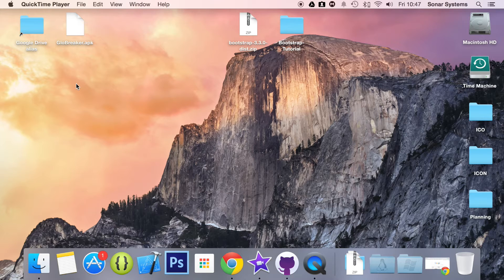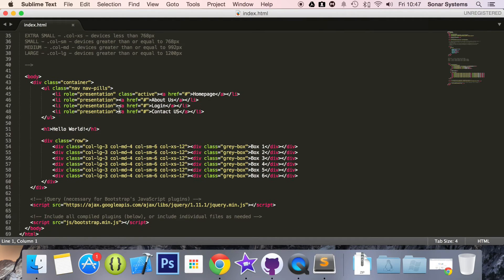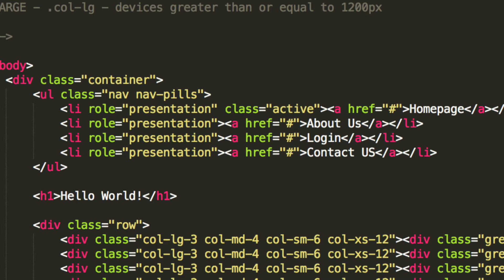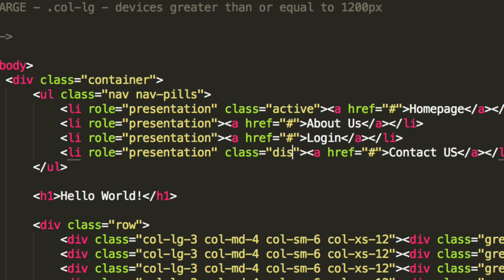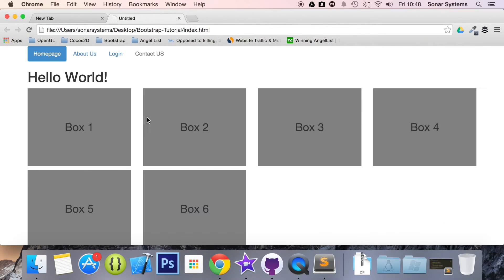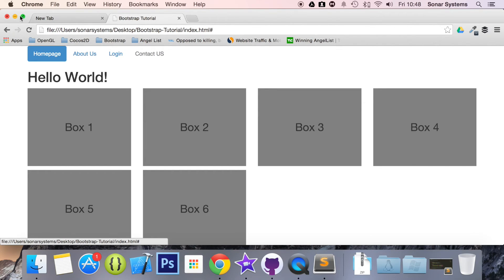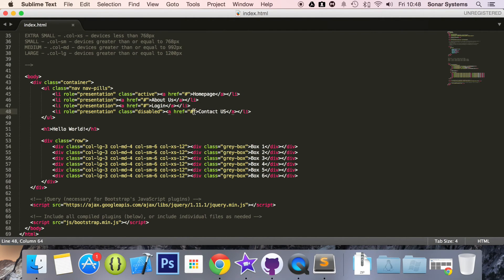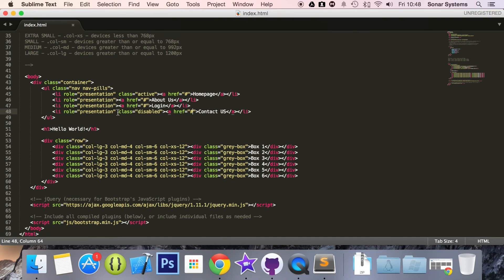Bootstrap 3 Tutorial 36 - Nav Disabled Links